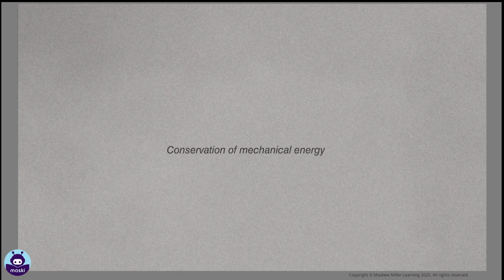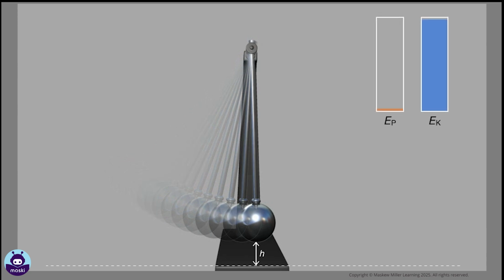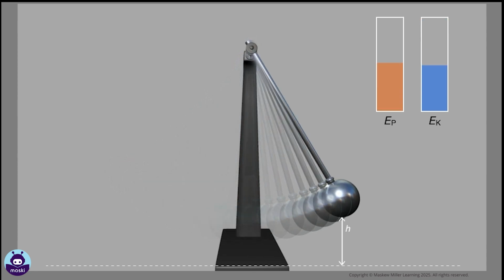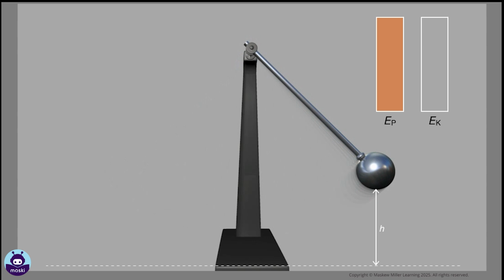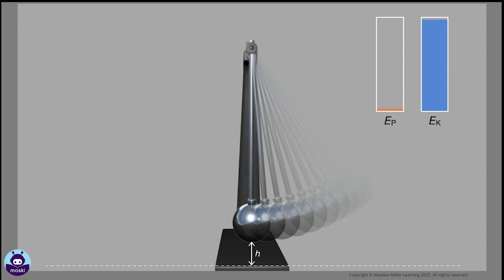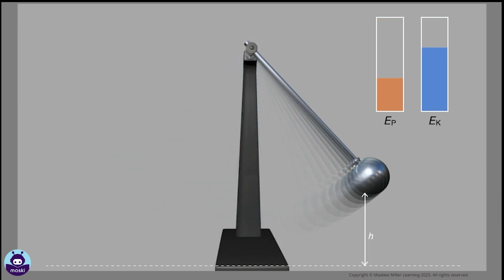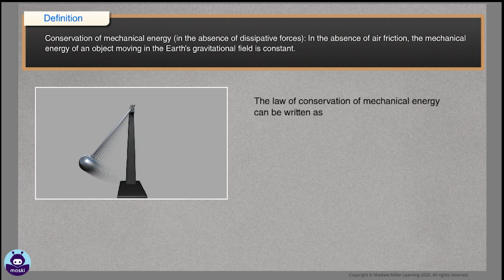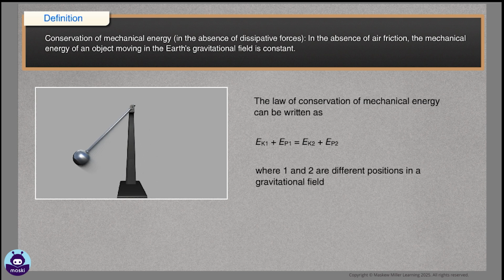[GRADE 10] Conservation of mechanical energy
Description of conservation of mechanical energy